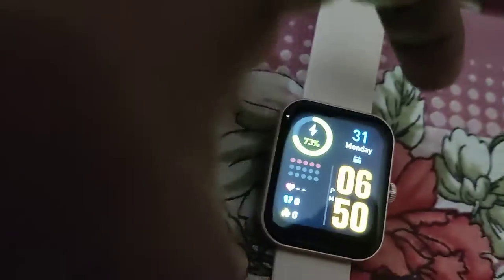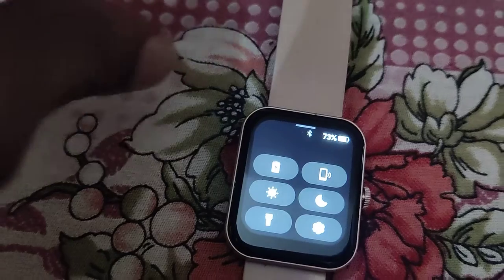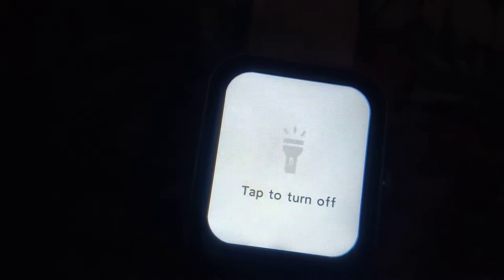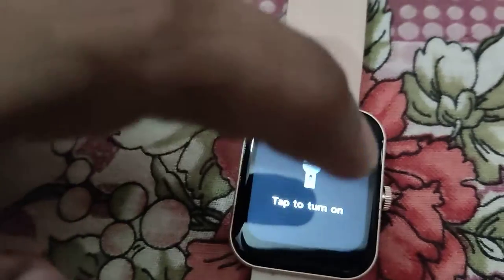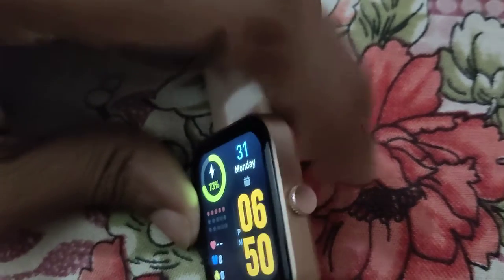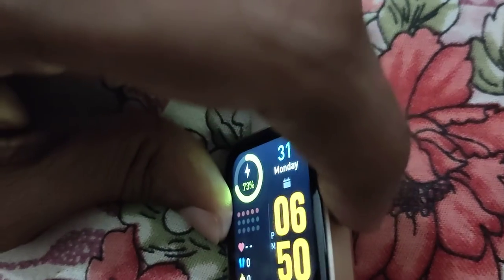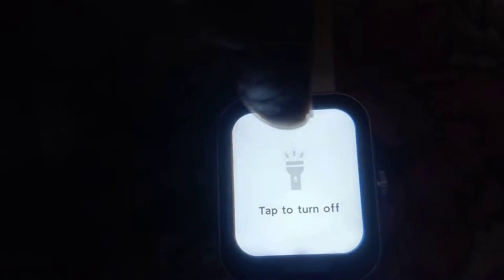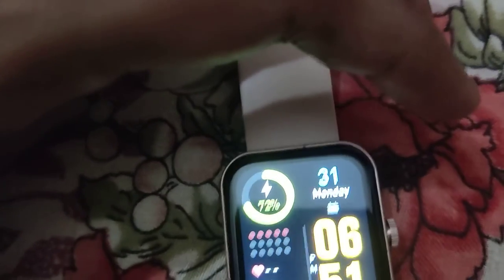How to Turn on and off Flashlight in Noise Smartwatch